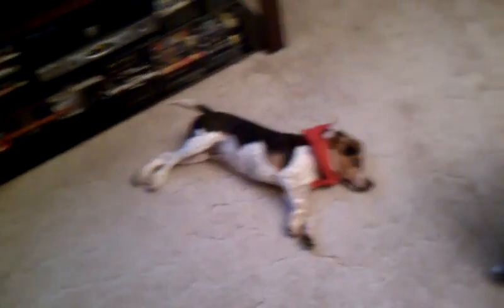Maxwell trying to get his bandana off!!!